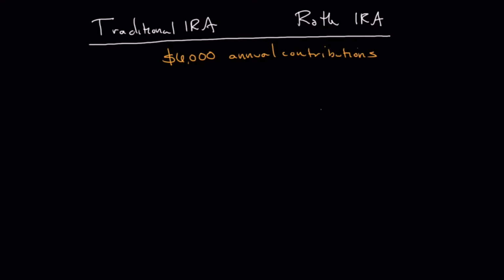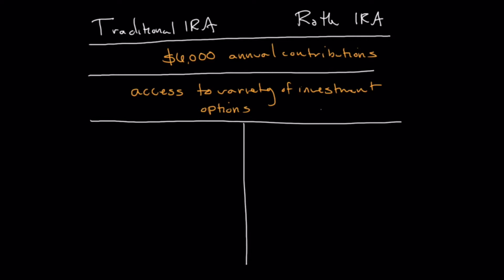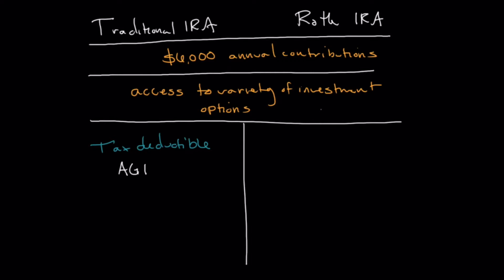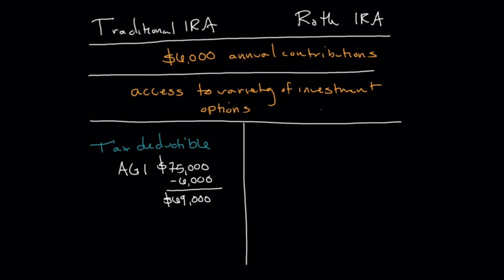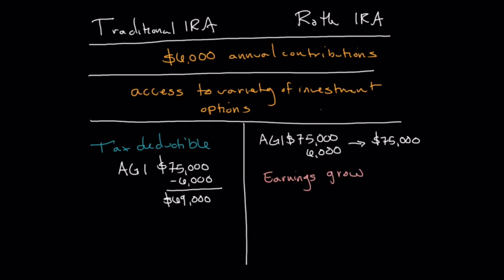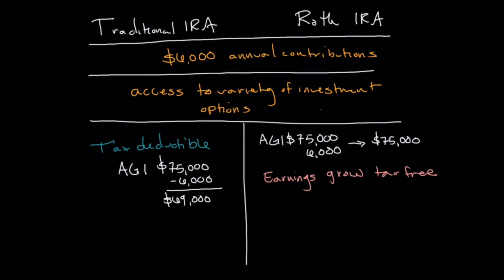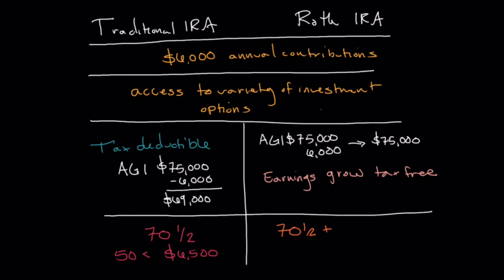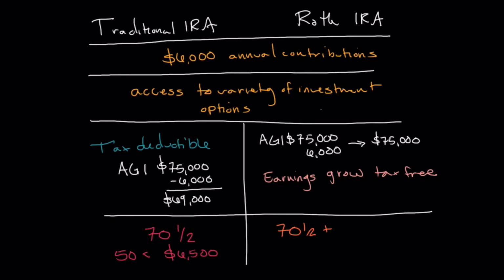Traditional vs Roth IRA: Which is Right for You? | Personal Finance Series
What’s better than watching videos from Alanis Business Academy?

An individual retirement account or IRA for short is a type of investment account that serves as a vehicle for purchasing a variety of investments in order to save for retirement. There are two types of IRAs: Traditional and Roth. Traditional and Roth IRAs differ mainly in how and when your money is taxed. In this video, you'll learn about the benefits of an IRA as well as some of the important differences that may influence your choice of IRA.